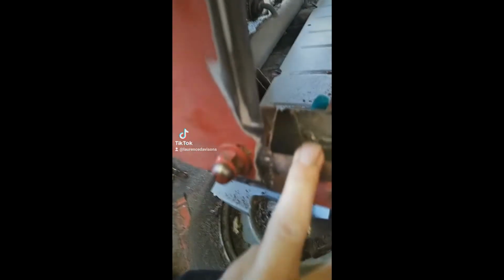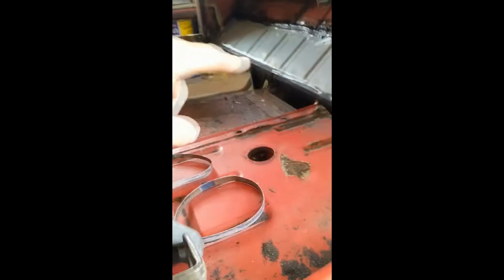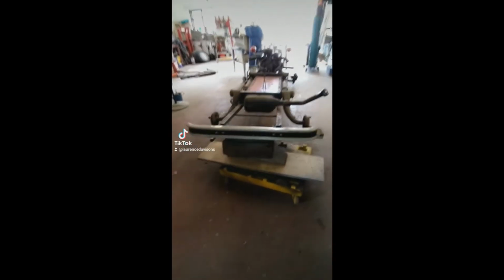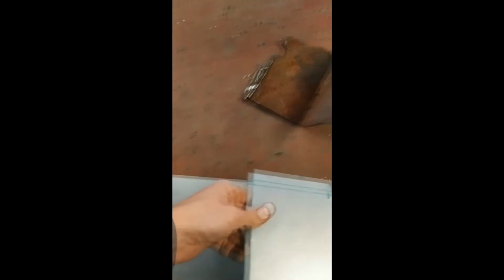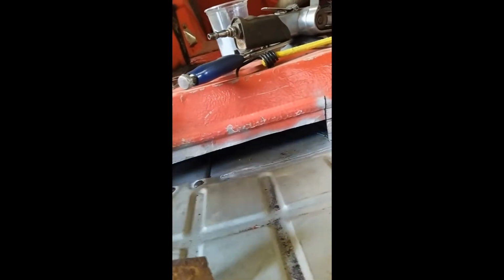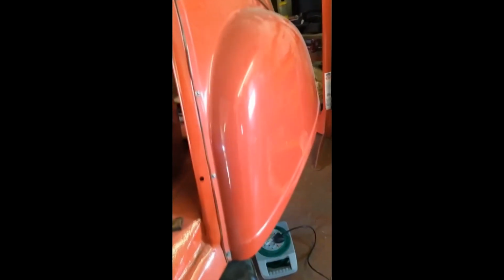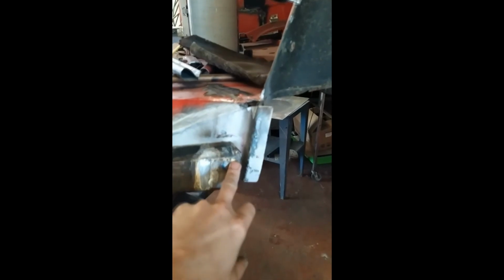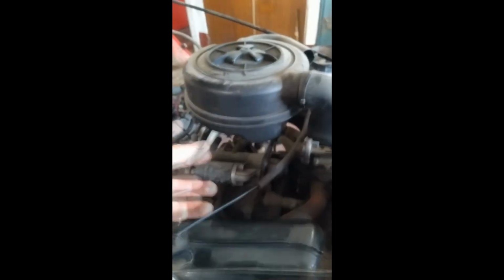Citreon 2CV welding repairs.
I thought I would share some videos of the work I am doing on a 2CV, it came in for a front bulk head repairs and floor pans but found it needed abit more when we got into it. Sorry is all in portrait but it was filmed for the business TikTok. I will follow up the video with a part 2 of finishing body repairs paint and putting it back together.